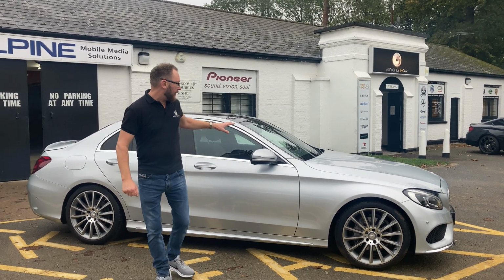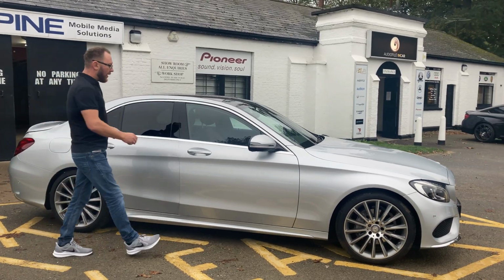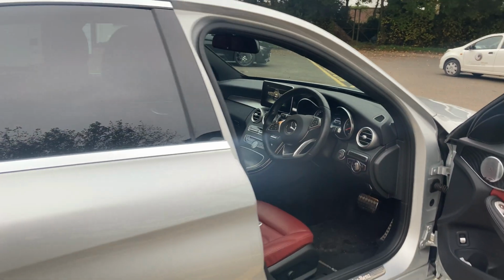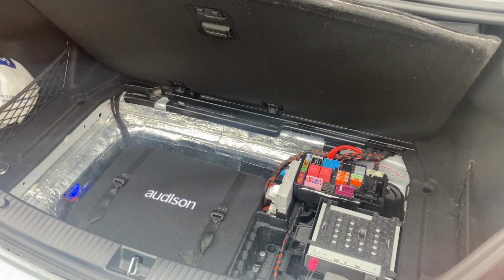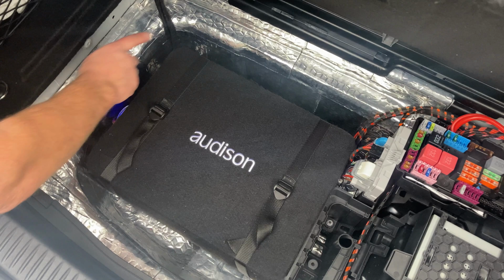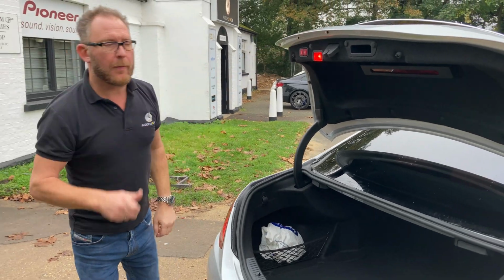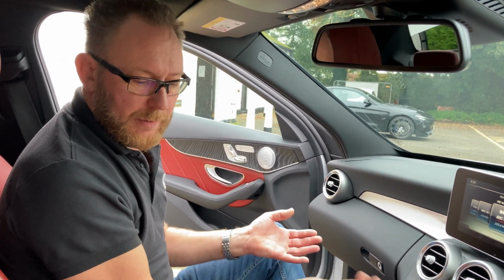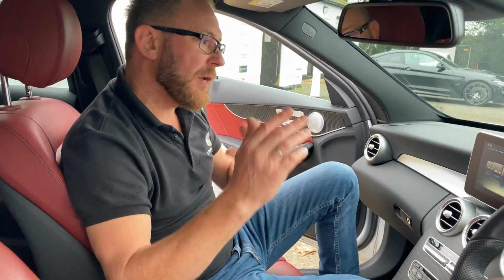Mercedes Burmester Upgrade Level 2